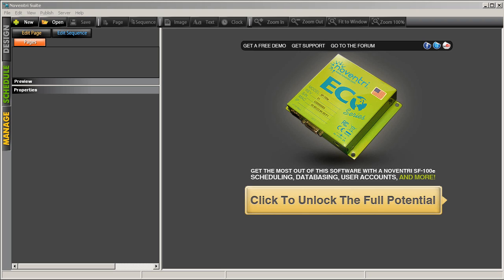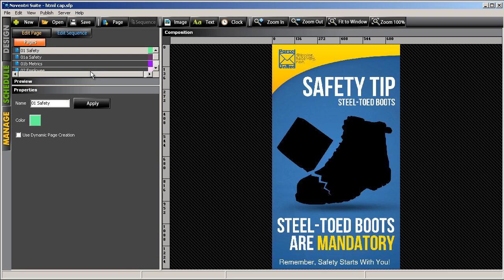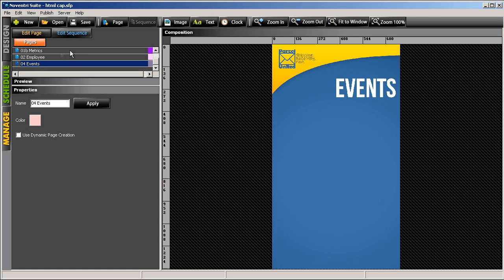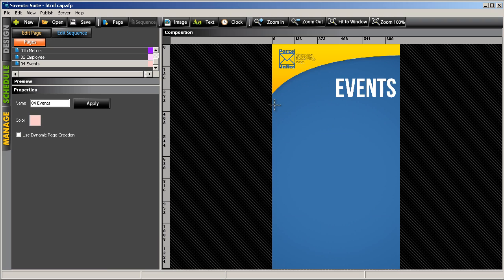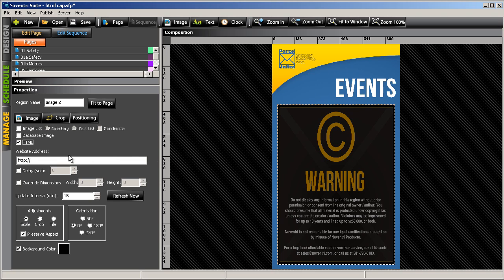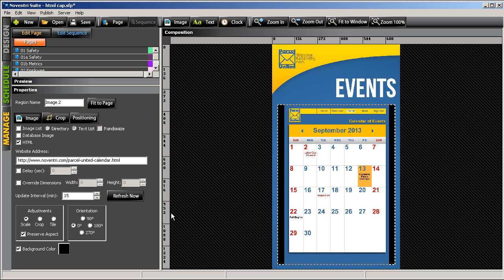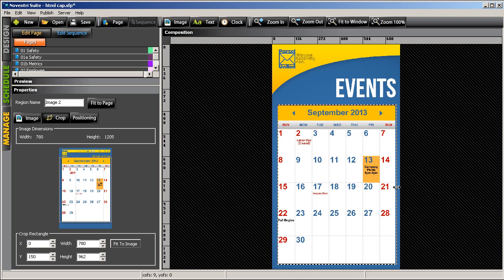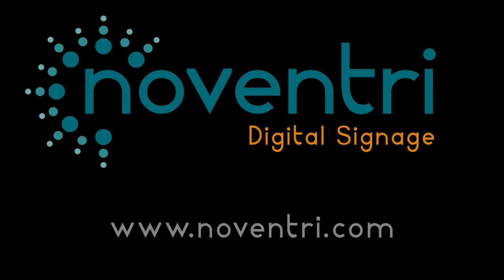How To Use HTML Capture - Noventri Suite™ Digital Signage Player Software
This tutorial shows how to use HTML Capture with Noventri Suite™ Free Digital Signage Player Software.  HTML Capture allows you to take a snapshot of a website and have it appear on your digital sign.